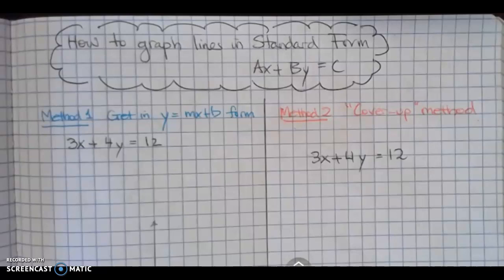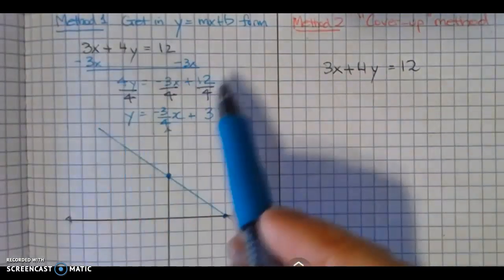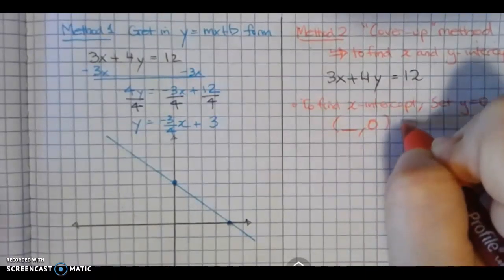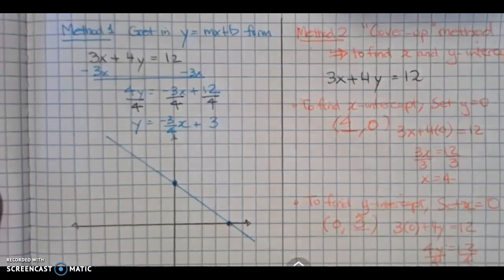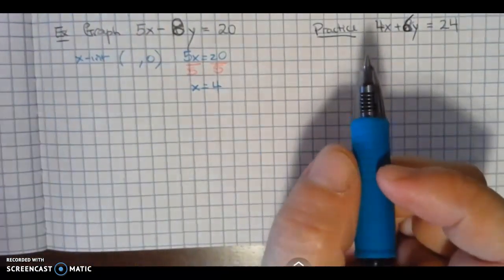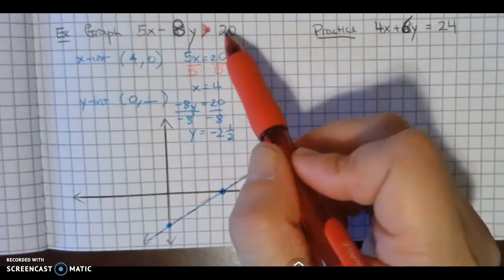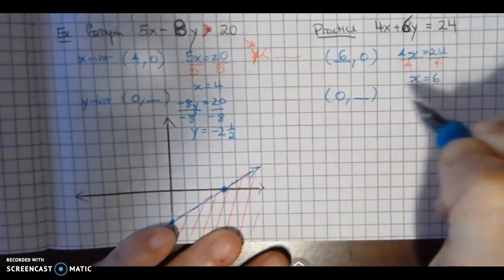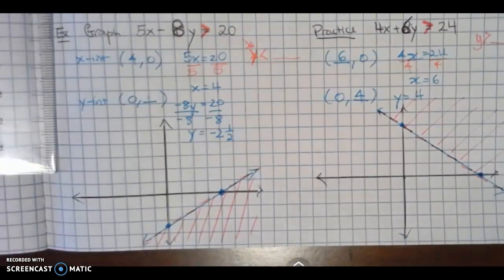IM1 Week 4 lesson recording B